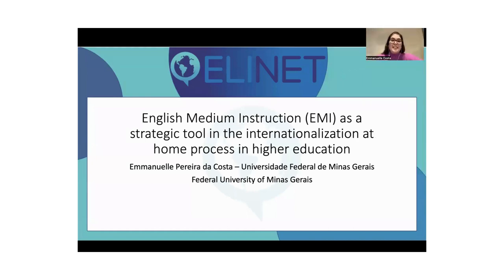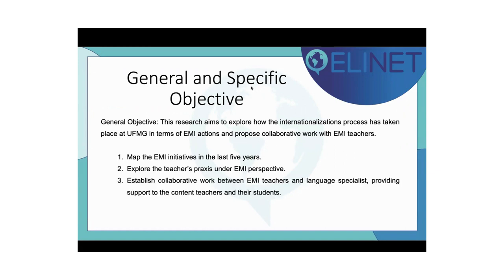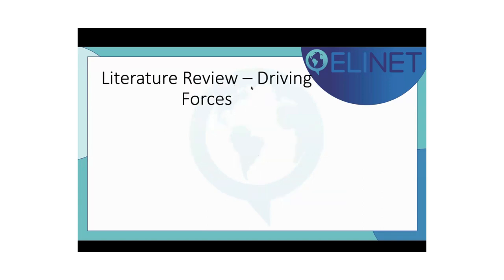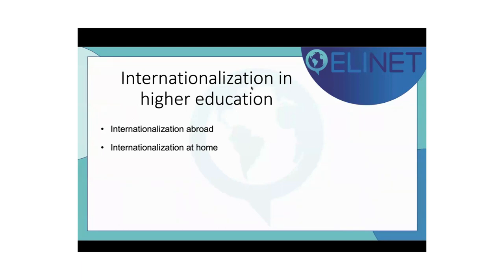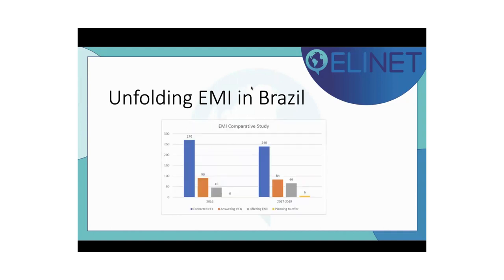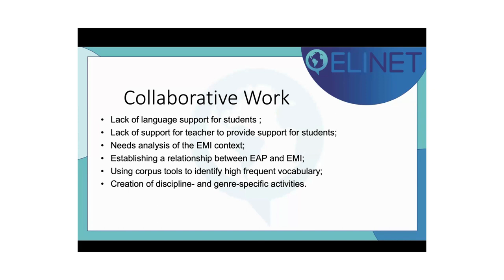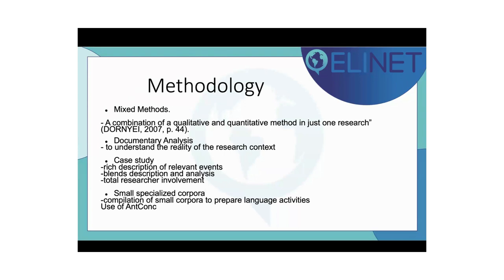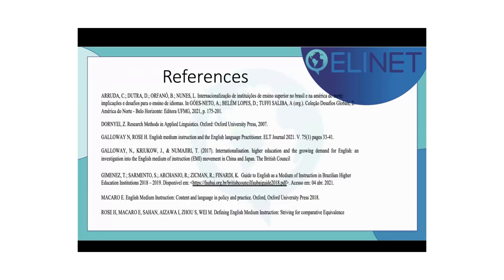EMI as a strategic tool in the internationalization at home process in higher education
Emmanuelle Costa, Universidade Federal de Minas Gerais